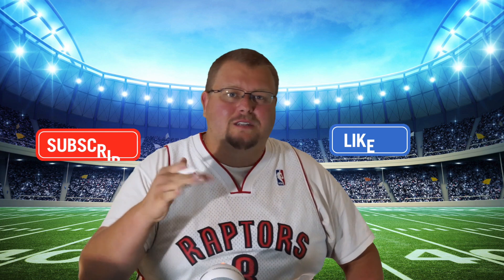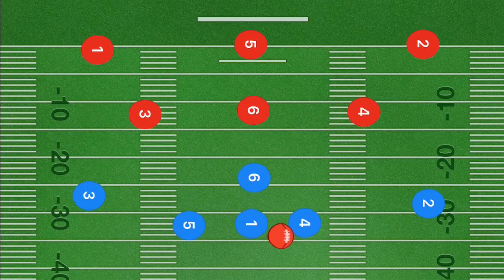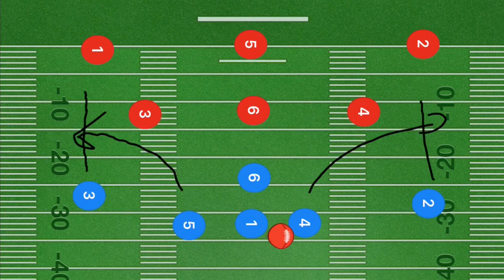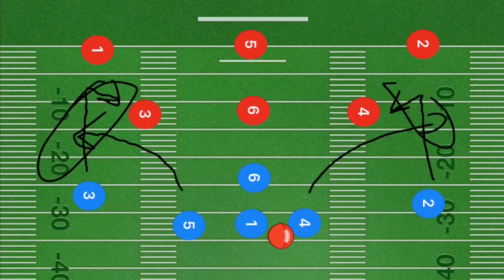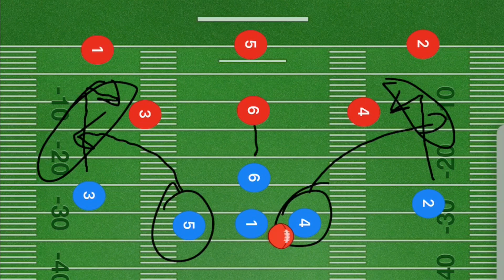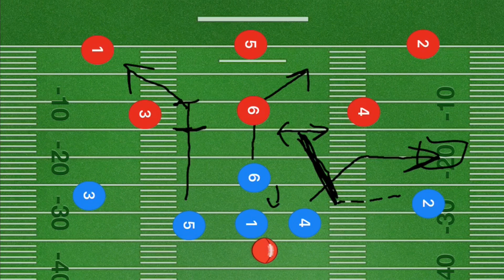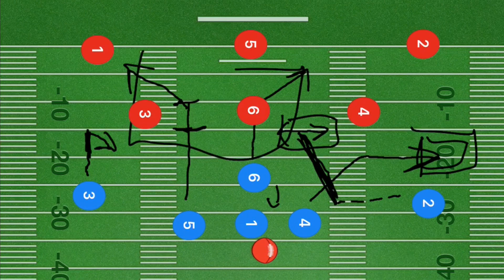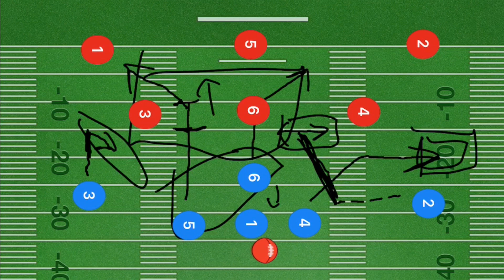6 on 6 Doubles Split Back Flag Football Plays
6 on 6 Doubles Split Back Flag Football Plays, in this video I breakdown different Double Split Back 6 on 6 Flag Football Plays. These Flag Football plays are designed for the mid to long range passes.